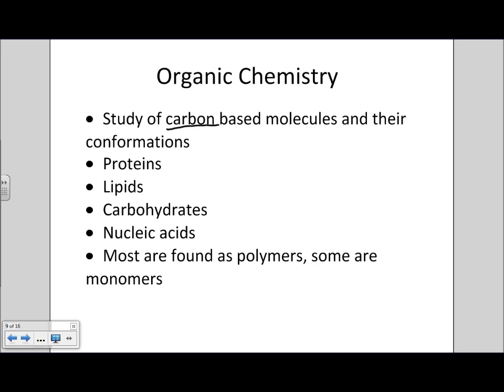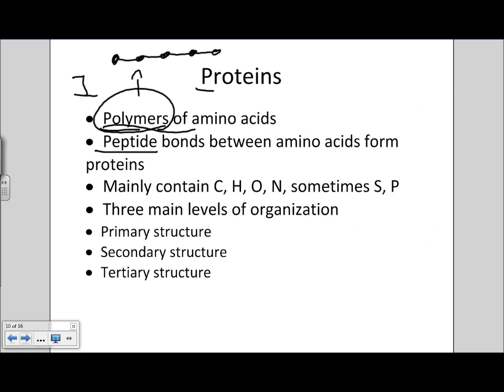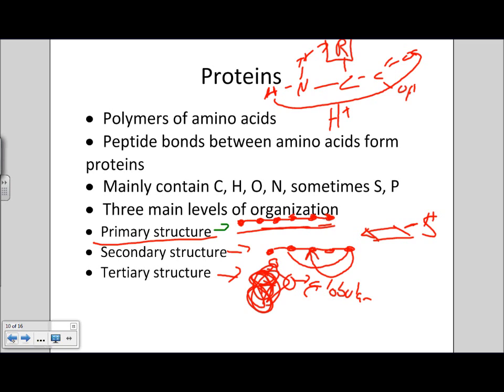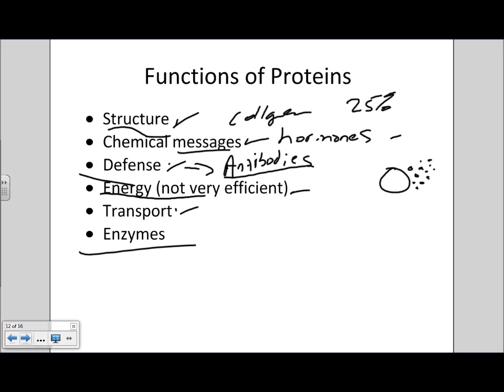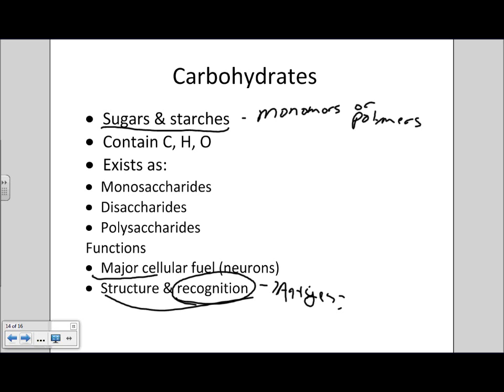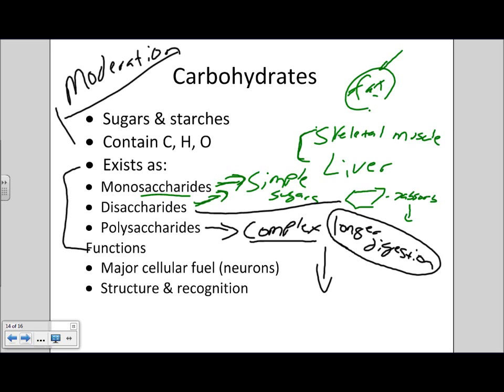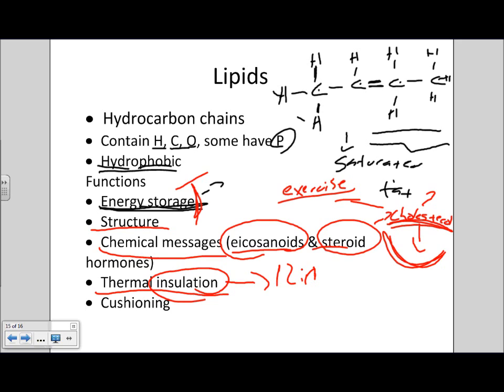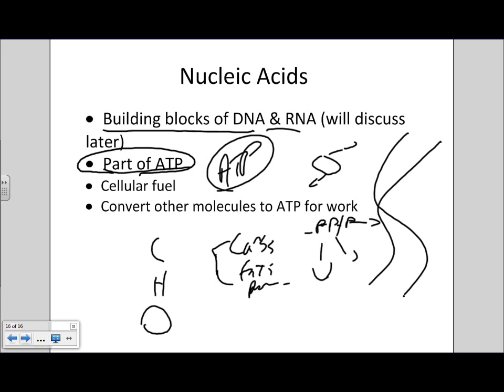Organic Chemistry and Molecules for Physiology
A brief description of proteins, fats and carbs for humans